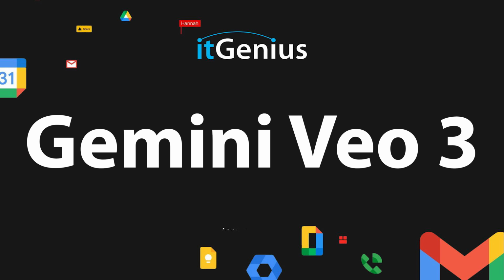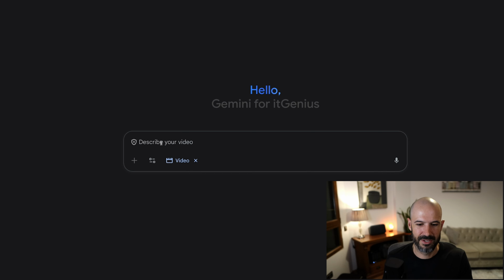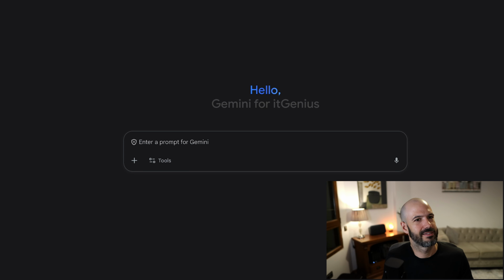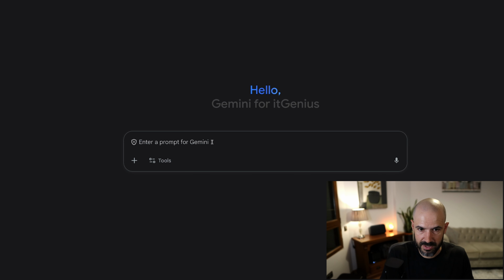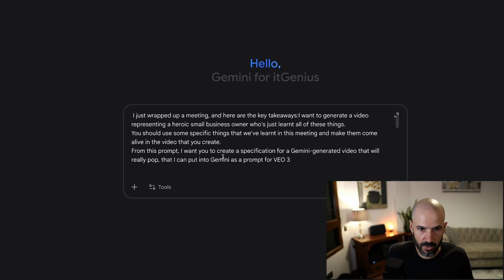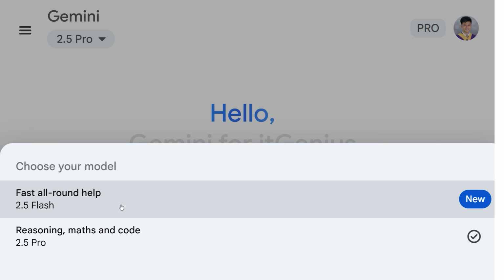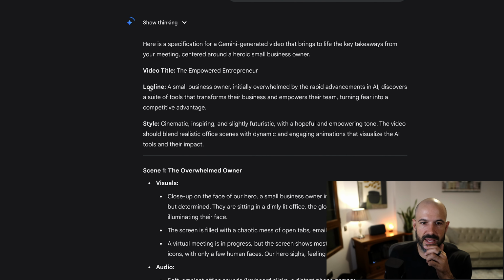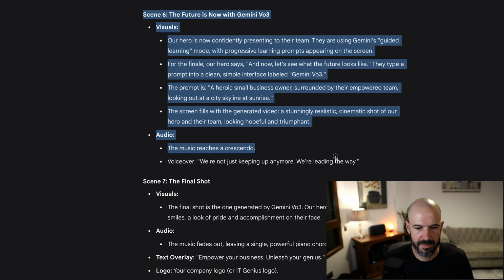Text to Video with Gemini AI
Exploring the Impressive Gemini Video Editor: A Step-by-Step Guide

In this video, we dive into the features of the Gemini Video Editor. Learn how to use Gemini Pro to generate a comprehensive video specification from a meeting's key takeaways. This tutorial walks you through a two-stage process: creating a detailed scope using Gemini, then generating an eight-second video clip. Discover the power of Gemini's video editing capabilities and the realism it can bring to your projects. Perfect for small business owners and content creators looking to enhance their video production skills.

00:00 Introduction to Gemini Video Editor
00:07 Creating a Video Scope
01:02 Generating the Video
02:16 Reviewing the Generated Video
02:38 Conclusion and Additional Resources